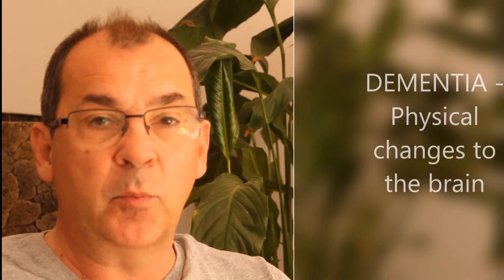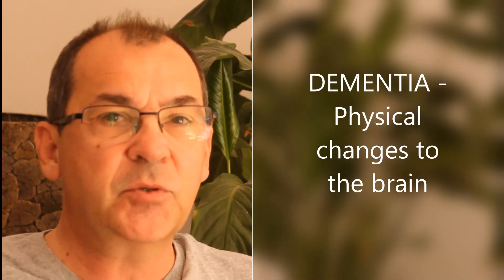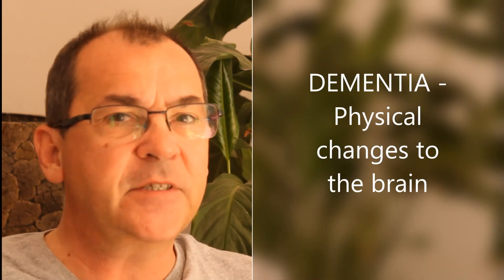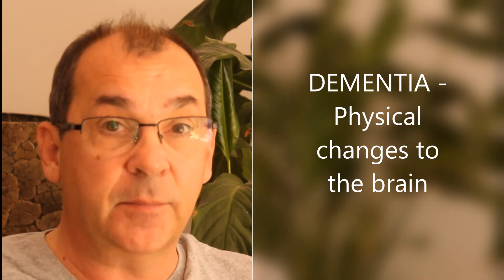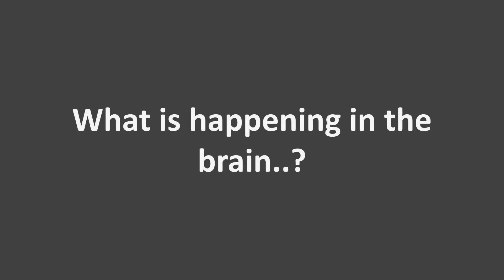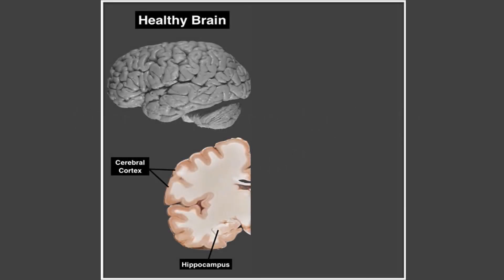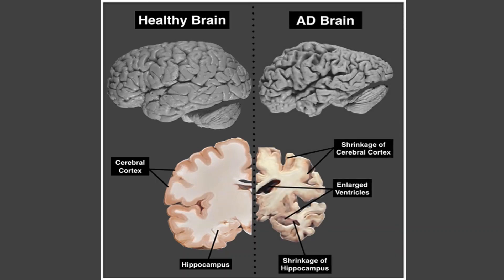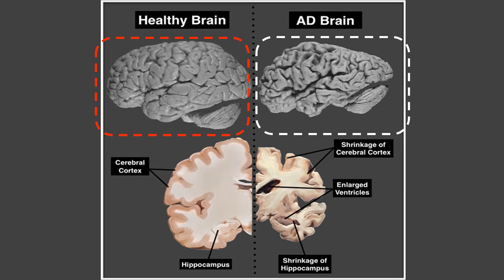The Brain and Dementia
In this episode we briefly discuss what are some of the physical changes to the human brain due to a dementia causing disease. Furthermore, discover how and why these changes cause a range of signs and symptoms that are often dismissed.